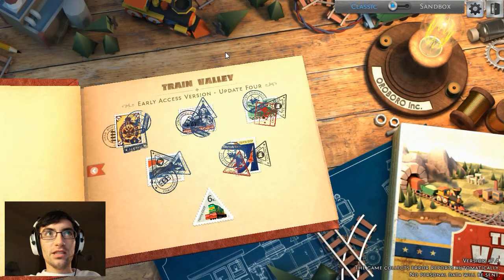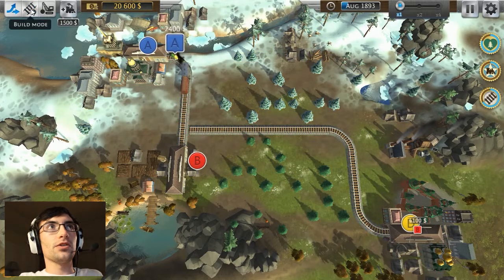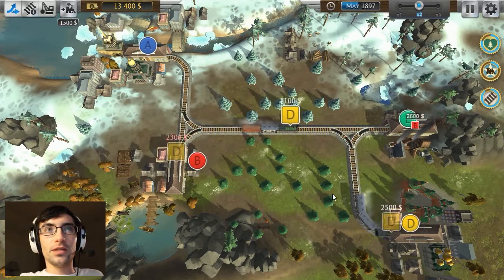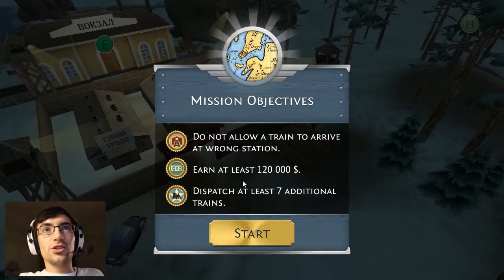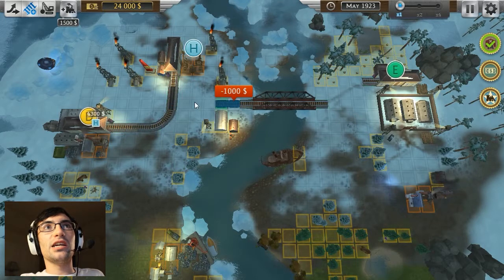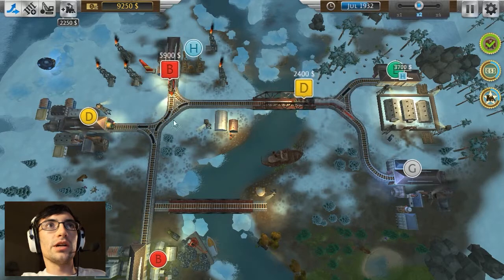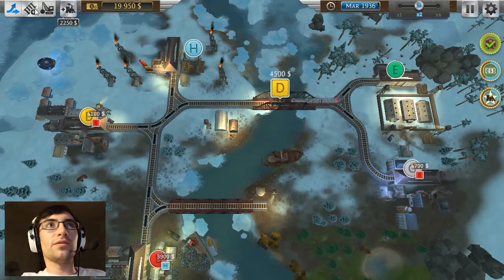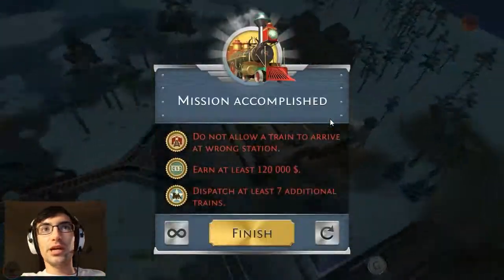Train Valley lEpisode 11I The Intro to Patch 7.4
Train Valley is back with another update!  Join me as we venture into past to see the sights and sounds of nineteenth century Russia and the former Soviet Union from the Russian Revolution to the Cuban Missile Crisis of the 60's onward.

Do you want to play the game yourself? You can get the game here:

.ROFL:ROFL::ROFL:ROFL
.L. __/. [..].\
..LOL===__..(((O. \
.L. \__________.]
.____l___l____/